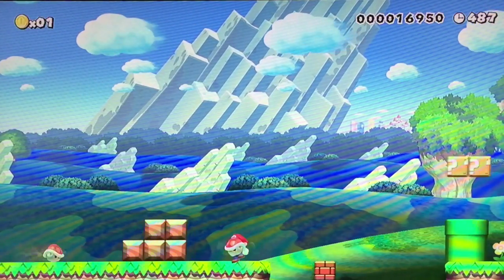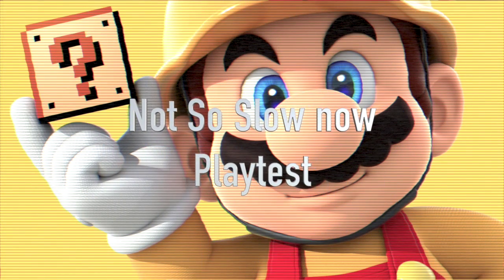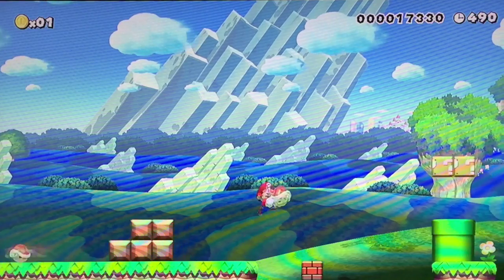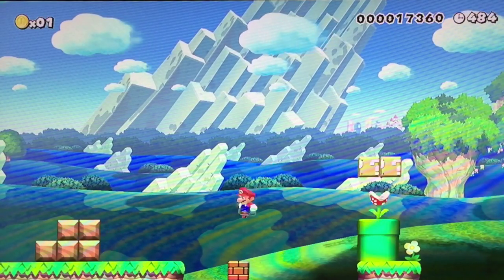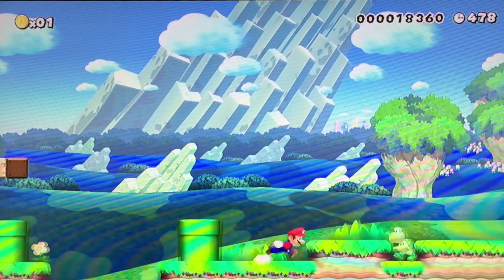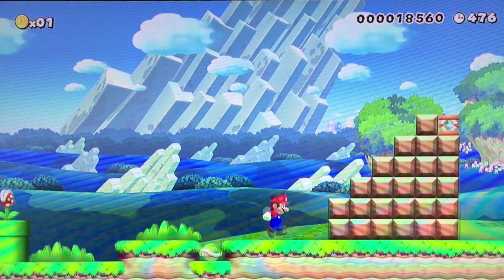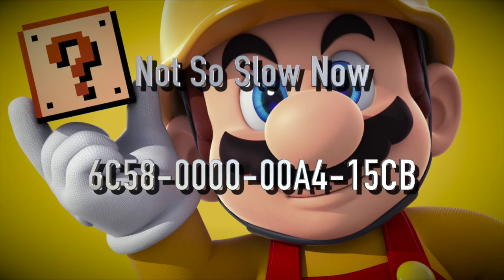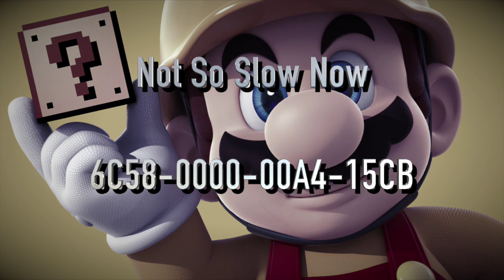Unofficialitguy: Super Mario Maker - Not So Slow Now Playtest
In this video, I show one of the first levels I uploaded to SMM. And boy does it show!

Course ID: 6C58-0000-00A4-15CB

Leave any course comments on SMM or below. Feel free to add your own course IDs in the comments and I'll give them a play through :)